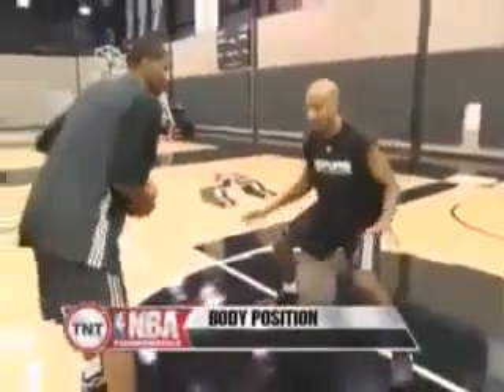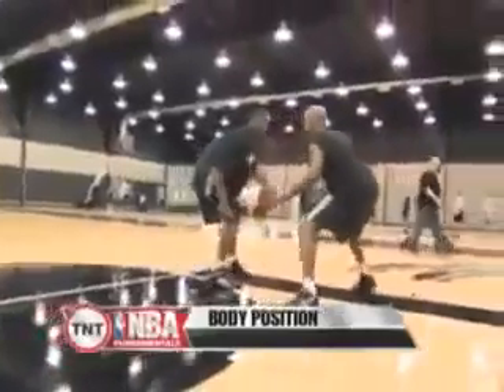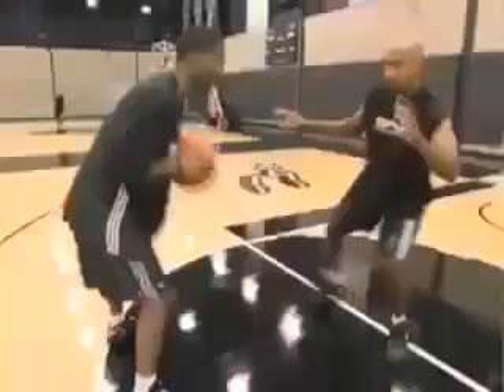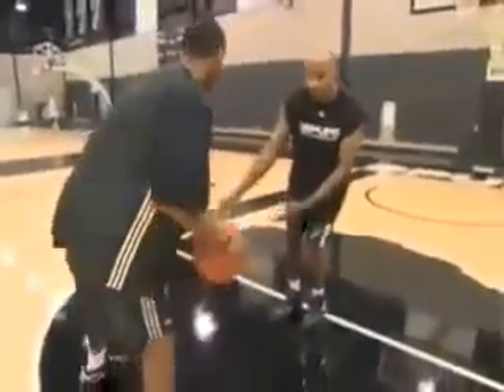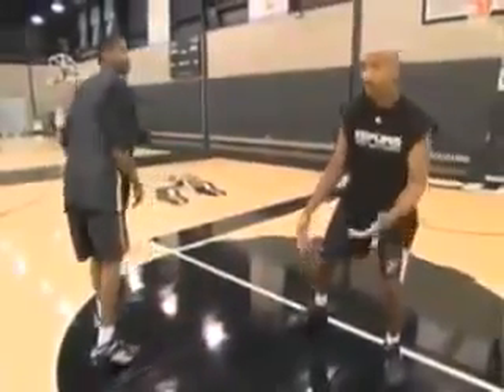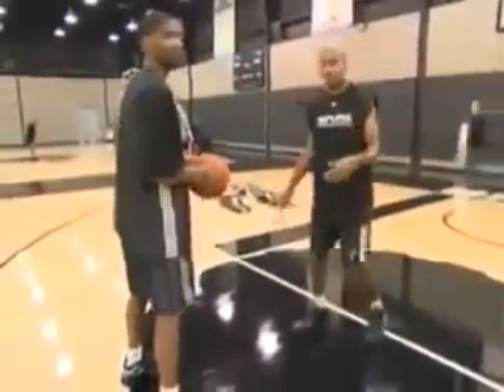basketball lessons, dribbling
"basketball""shots""game""funny basketball""the best basketball""basketball Videos""basketball goals""for basketball""basketball lessons""basketball for children""Basketball for girls""basketball school""basketball Star""basketball fints""basketball finals""basketball funny""basketball training""basketball championship""basketball music""basketball men""basketball Top